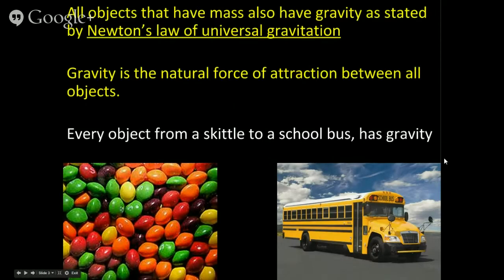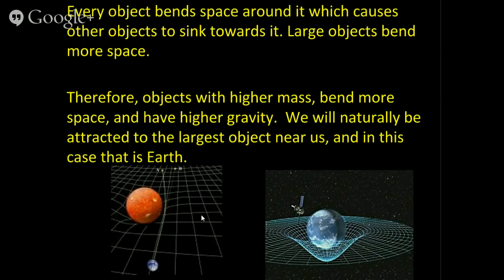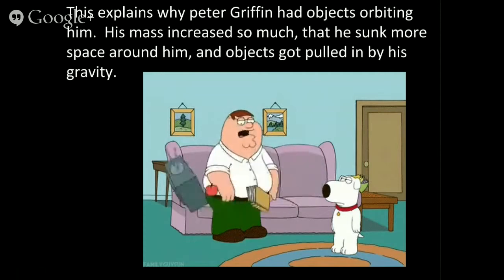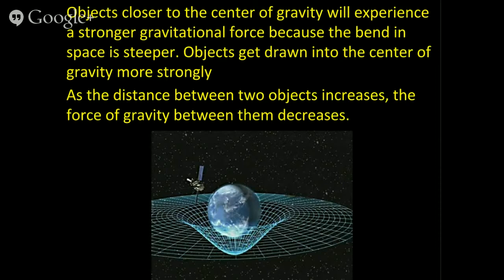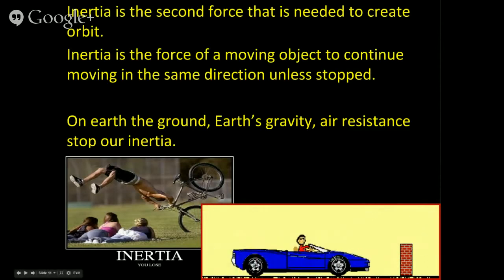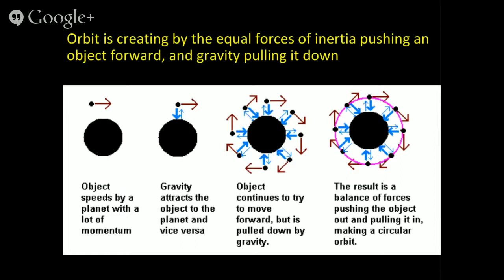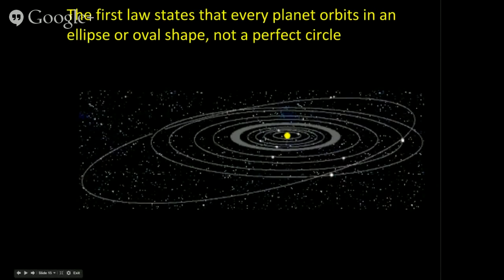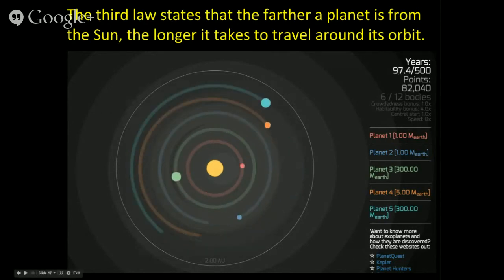Gravity and Orbit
This video explains Gravity and Keppler's Laws of Orbital Motion